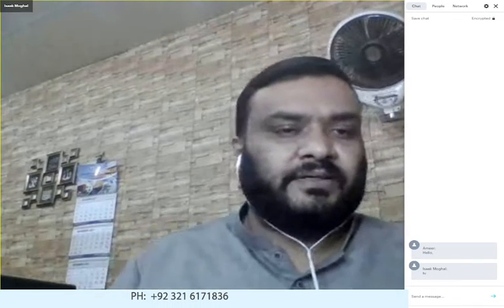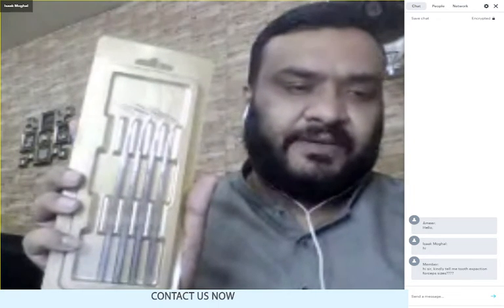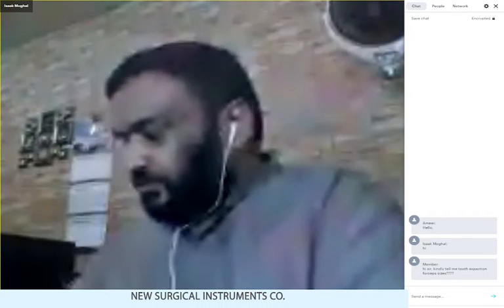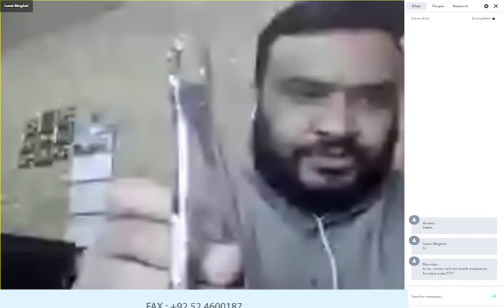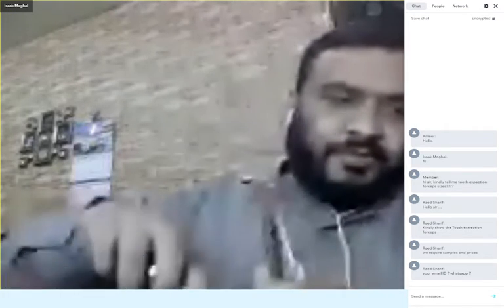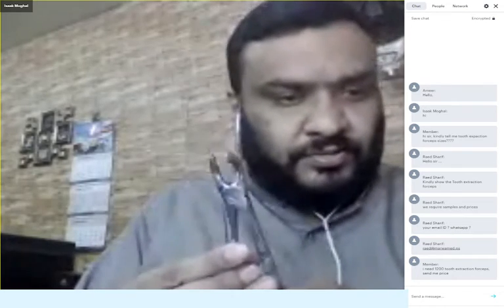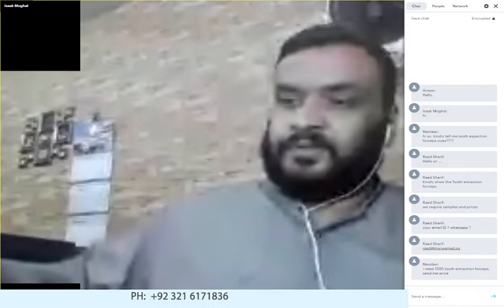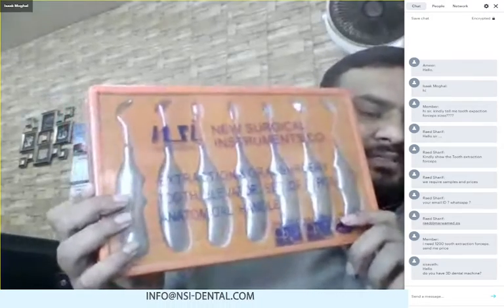New Surgical Instruments Co. - Exporthub Virtual TradeShow (Live) - 25 Nov 2021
Join Us Now for Real, Recent, Relevant, Responsive Buyers & Suppliers.⠀